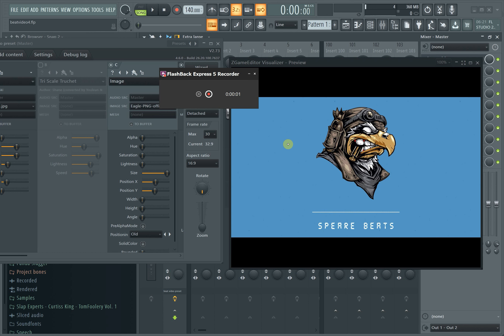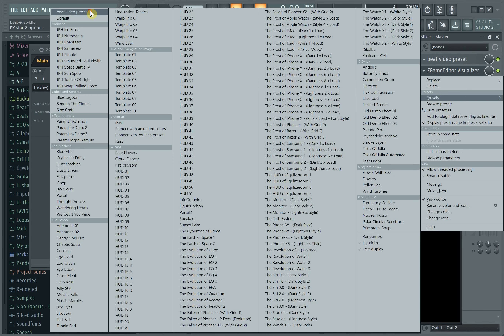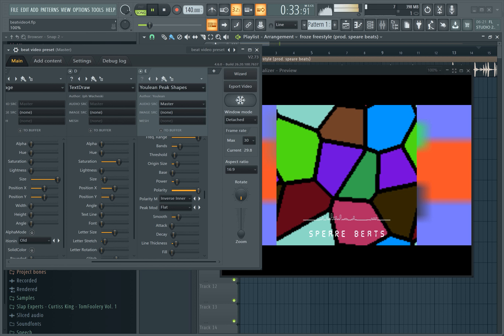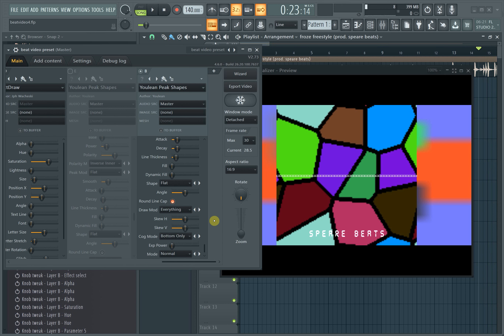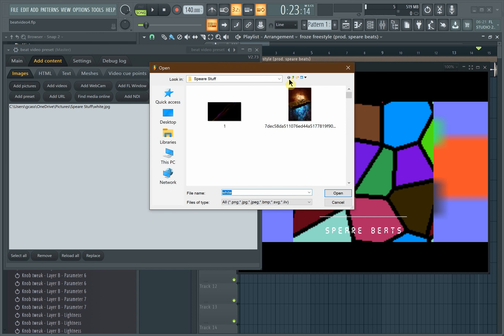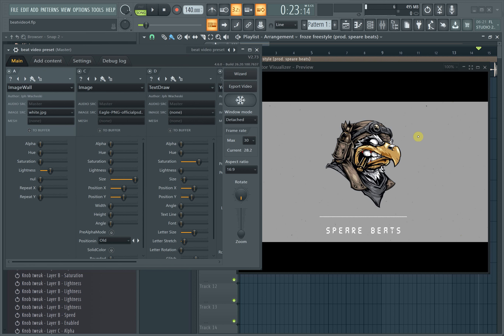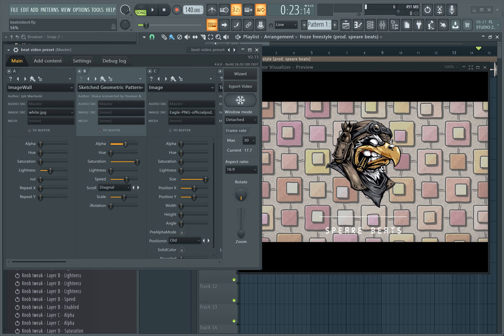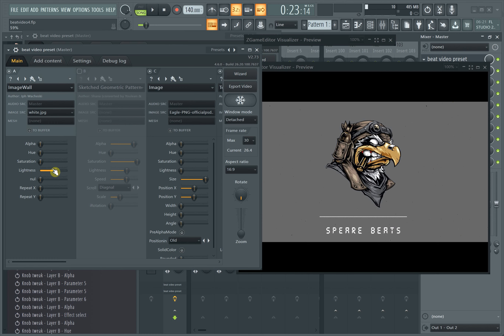How To Make Animated Beat Videos On FL Studio Z-Game Editor Visualizer!!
Leave a comment on what you wanna learn next and more videos will be coming out!

Stay blessed.